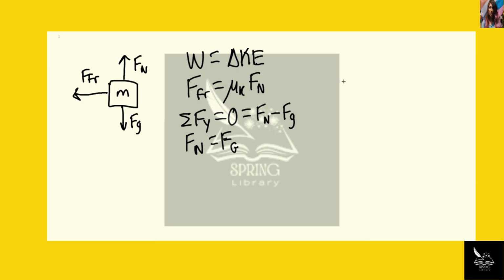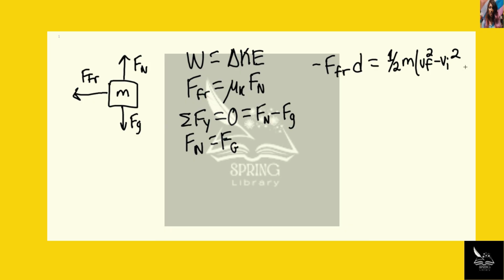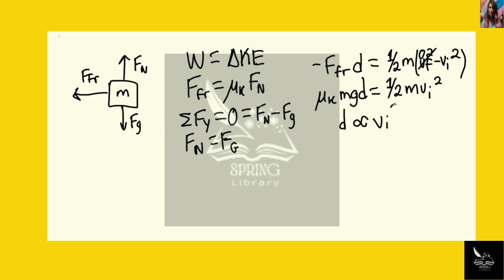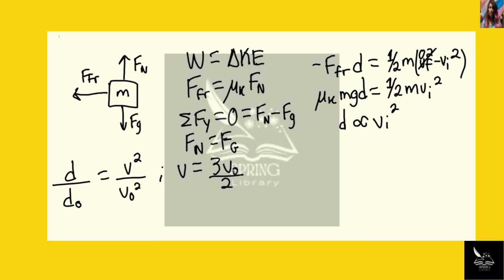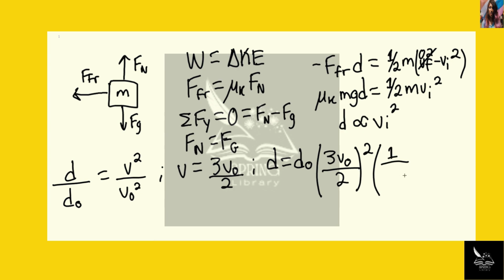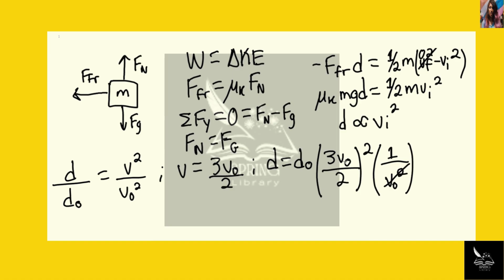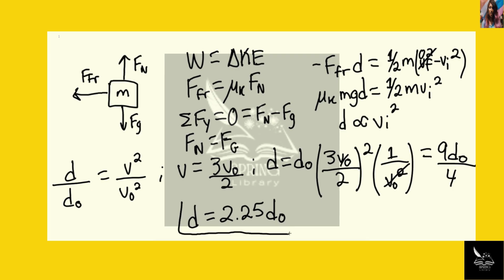If the speed of a car is increased by by what factor will its minimum braking distance be increase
If the speed of a car is increased by by what factor will its minimum braking distance be increased, assuming all else is the same? Ignore the driver's reaction time